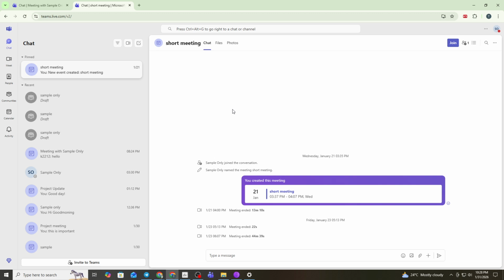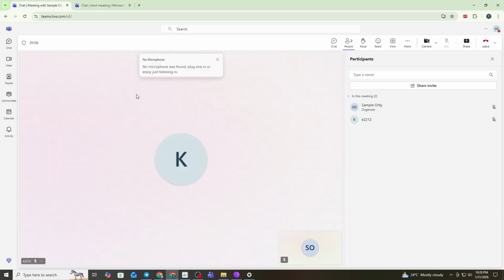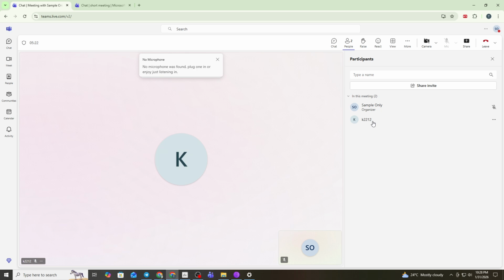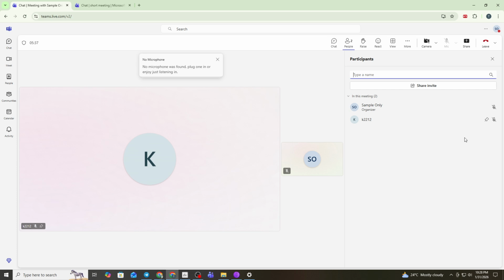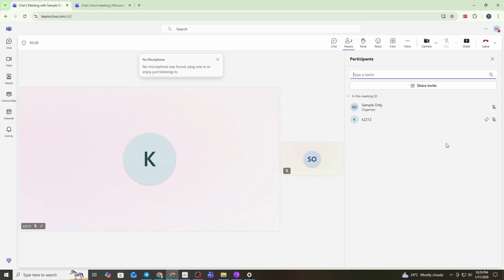How To Pin A Video In A Microsoft Teams Meeting [2026 Guide]